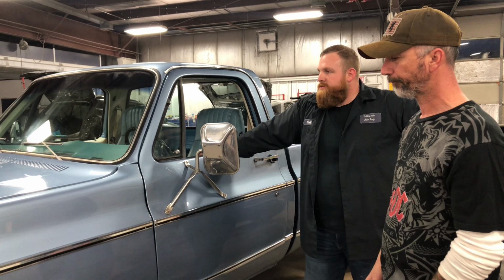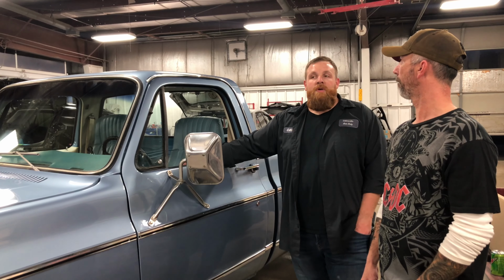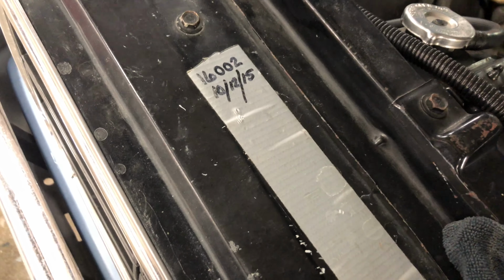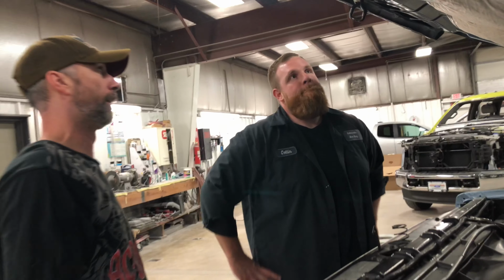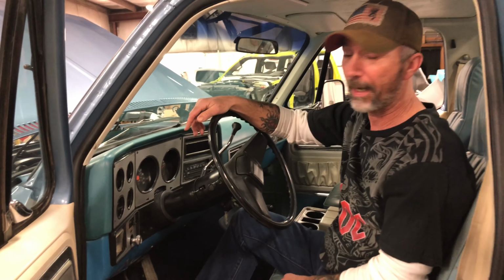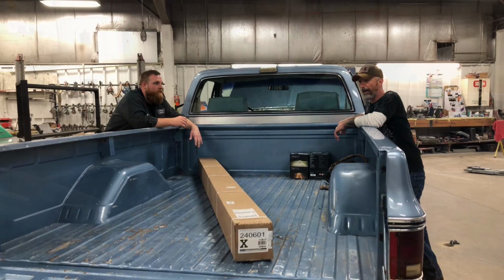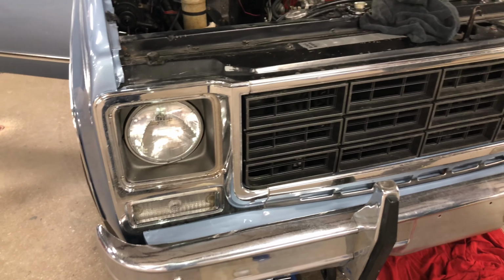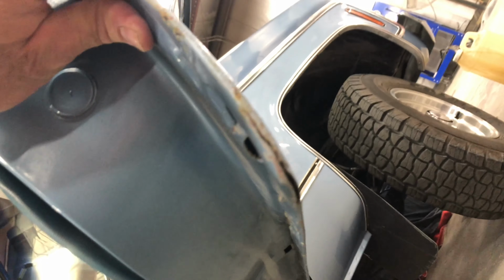Square Body Chevy /17K Original Miles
Man Cave Toy
 K10 Square Body  With Low Mileage
Rare 1979 Chevy Truck / 17K Original Miles
My son-n-law and I doing a walk around and review over his new purchase.
He just bought this almost all rust free 1979 Chevy Pickup Truck with only 17,000 Original miles.
What a rare find, and a really nice old truck.

{ IT'S FREE }
Help support this little You Tuber

Dom's Rustic Garage & More